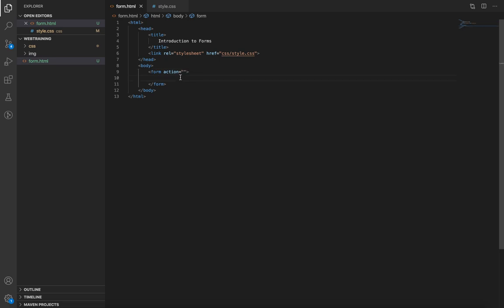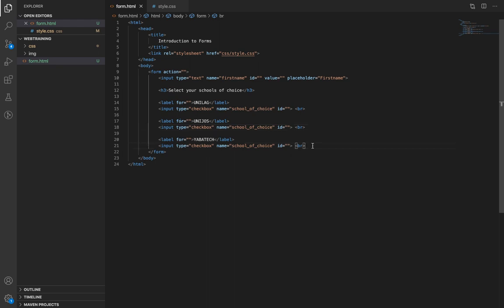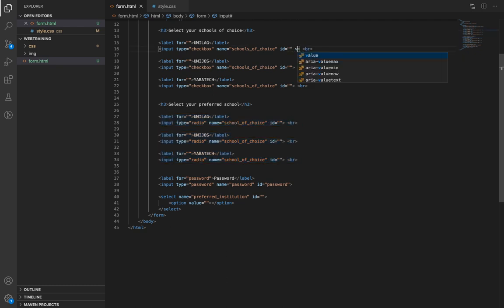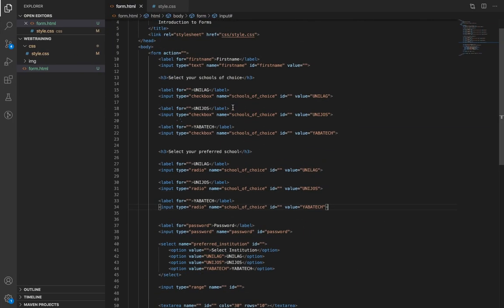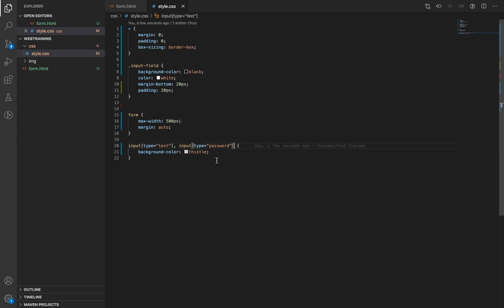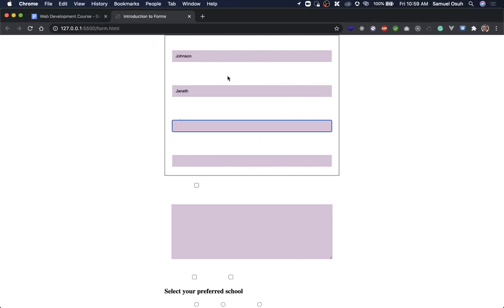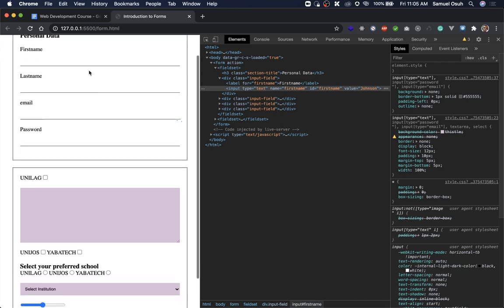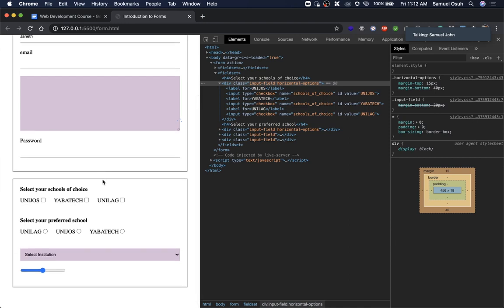HTML Forms with CSS Styling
In this live-recorded session, I cover the basics of HTML Forms and how to achieve different Form designs with CSS. Please bear with the background noise. I plan to retake this recording in about a week.